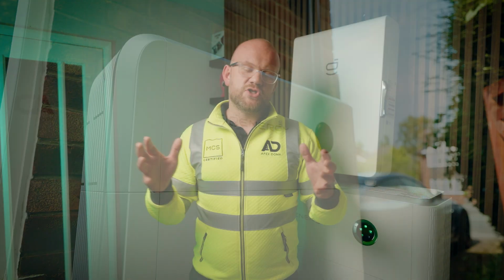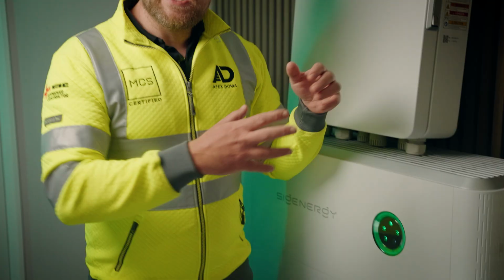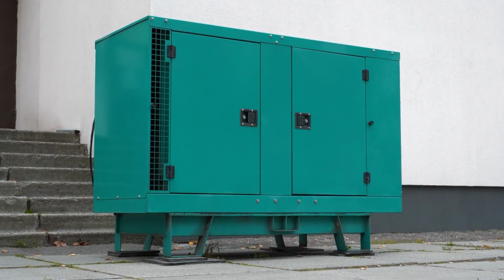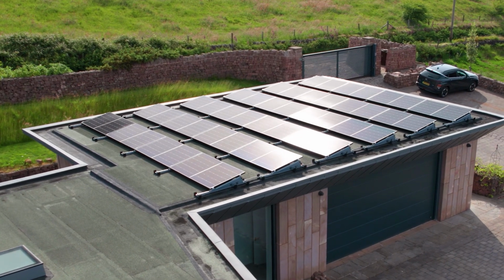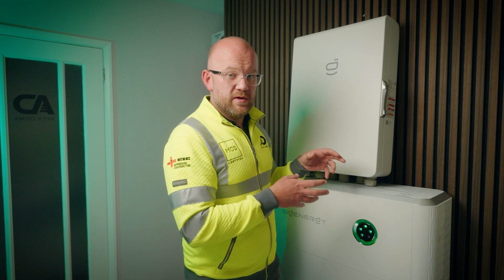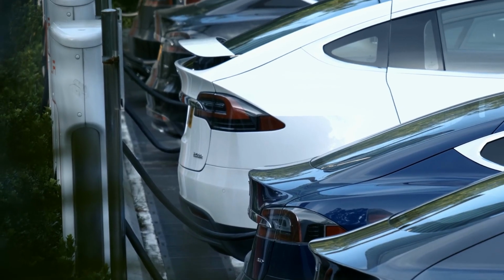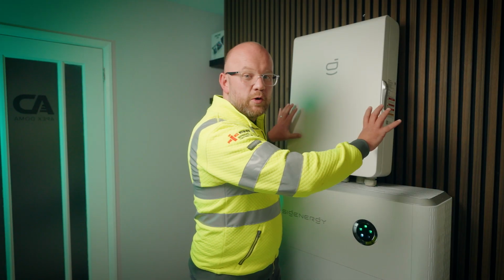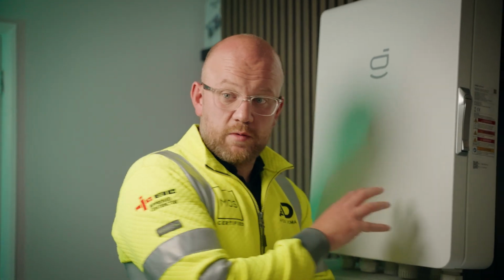SigEnergy vs Tesla Powerwall 3: The Best Whole-House Backup Power Options in 2025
Power cuts are becoming more common across the UK — but with modern home battery systems, you don’t have to be left in the dark.
In this video, Ian breaks down how whole-house backup systems work, whether you have solar panels or not, featuring the SigEnergy SigenStor, Tesla Powerwall 3, and other key technologies.
From rural homeowners to families with medical equipment or security systems, this is your essential guide to energy independence.

What You’ll Learn:
▪️ How whole-house backup systems keep your power on during outages
▪️ The difference between backup-only, solar-hybrid, and off-grid setups
▪️ Real-world comparisons: SigEnergy SigenStor vs Tesla Powerwall 3
▪️ How to size your inverter and batteries for your home’s backup needs
▪️ Key safety and configuration tips — including essential vs non-essential circuits
▪️ What “zero-millisecond latency” really means and why it matters

Chapters:

00:00 Why Backup Power Matters in the UK
00:53 Three Main Reasons to Install Home Battery Storage
01:13 What Is Whole-House Backup?
02:06 Understanding Inverters, Batteries & Gateways
03:22 How Automatic Changeover Works During an Outage
04:10 Linking Generators & Other Power Sources
05:14 Off-Grid vs Short-Term Backup
06:19 Battery Capacity, Power Ratings & System Limits
06:44 Smart Features – Weather Alerts & Reserve Charging
07:40 Designing the Right System for Your Loads
09:14 How to Calculate Backup Duration
10:59 Specifying the Correct System Size
11:19 The Future: Vehicle-to-Home (V2H) & Vehicle-to-Grid (V2G)
12:31 Comparing Costs & Brands
14:24 Essential vs Non-Essential Loads Explained
15:57 Zero Latency – What It Really Means
17:12 Final Thoughts & System Selection Tips

If you’re considering battery storage or want to add backup power to your home, drop your questions in the comments.